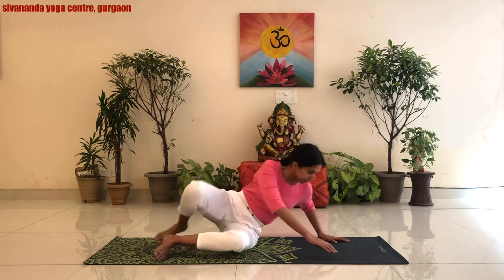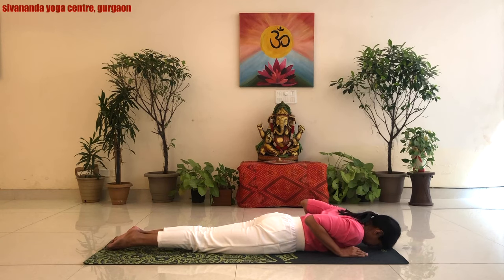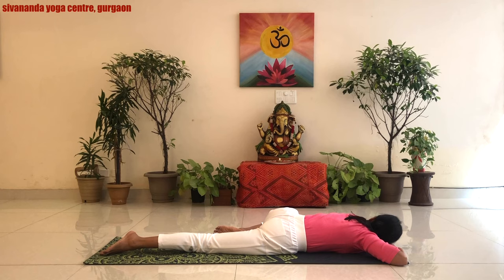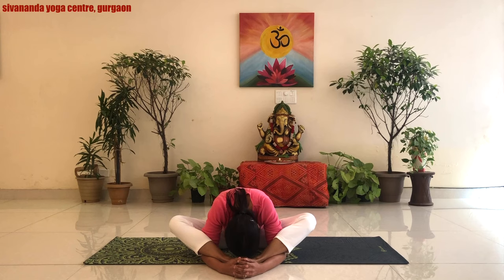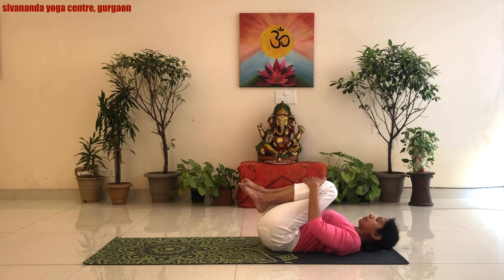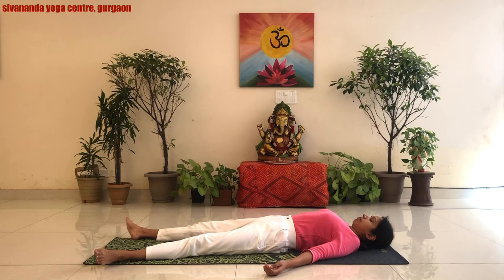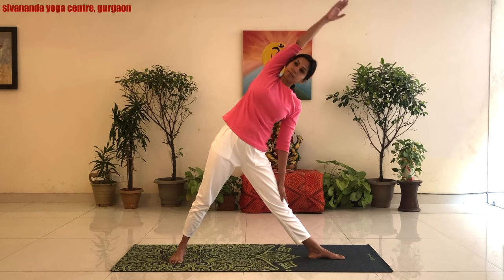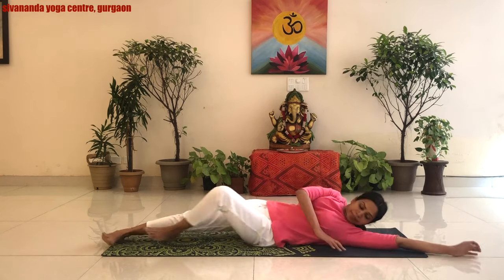Yoga for Back Pain - A Complete Gentle Practice Sequence to relieve back pain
A 40 minutes practice for back, neck, shoulders pain.
It contains simple asanas, and repetitions to ease tired and overworked muscles and soothe the nerves.
Combined with breathing and relaxation, this simple video can be your companion not only in the times when you have back pain but also when you want to prevent it.
No prior experience of yoga is required.
You can practice on the floor (ideal and recommended) or on the bed if the floor is not a possibility.
While using the practices suggested in the video, please remember to take small steps, and also not to do anything more than what your current capacity allows you.
Practice on an empty stomach, and do not hurry the practice.
Avoid anything that feels strenuous.
Have a happy and safe practice at all times.